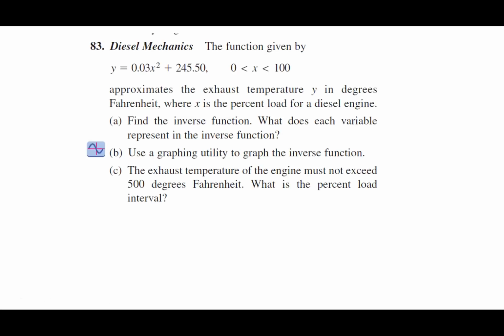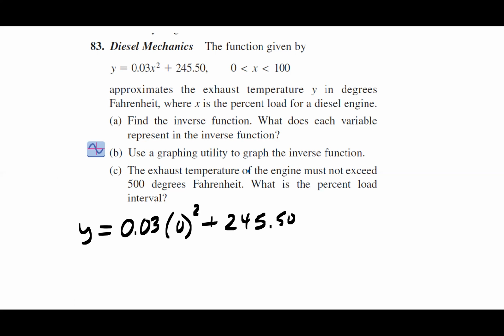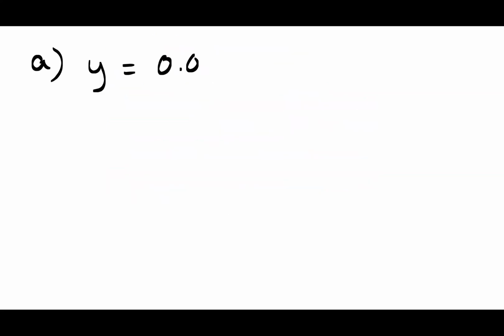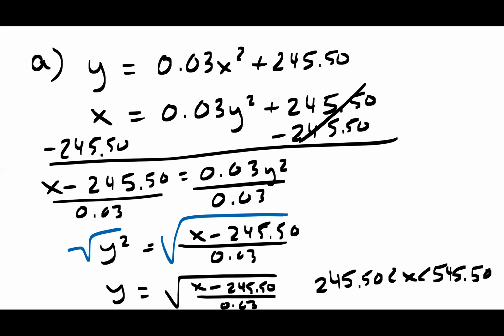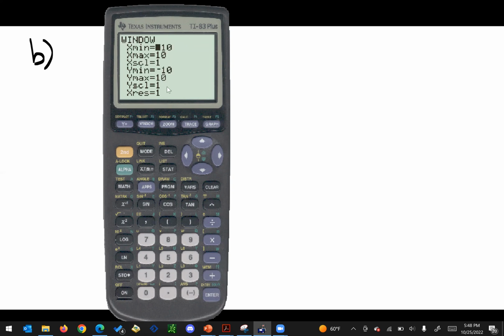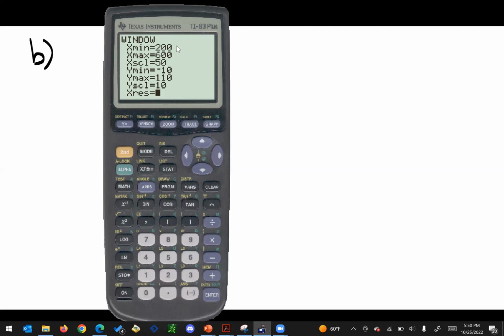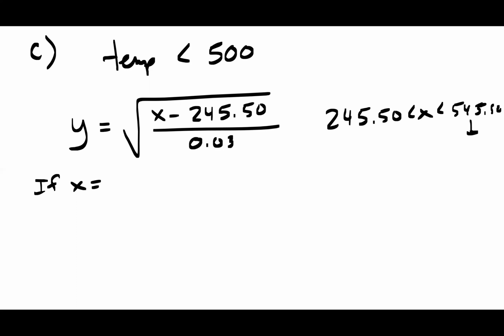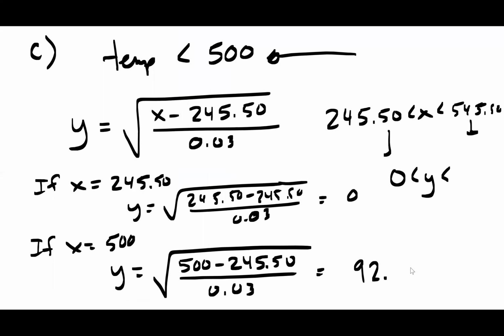ALG 2 - HW1.9 #83